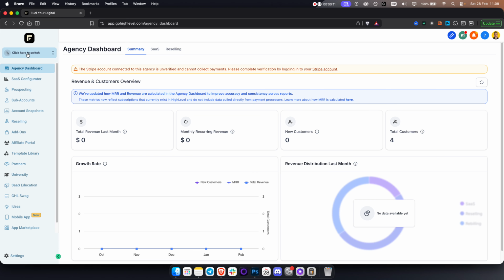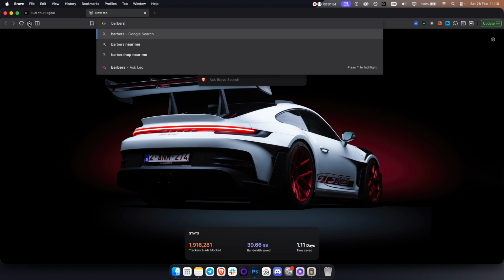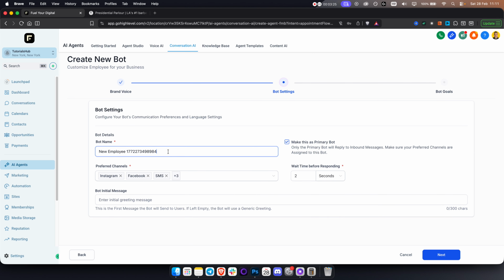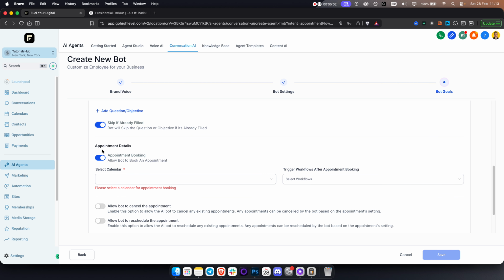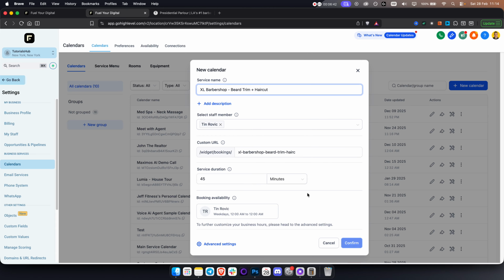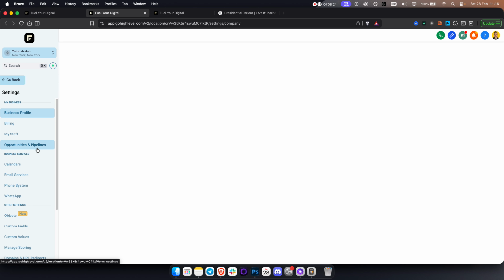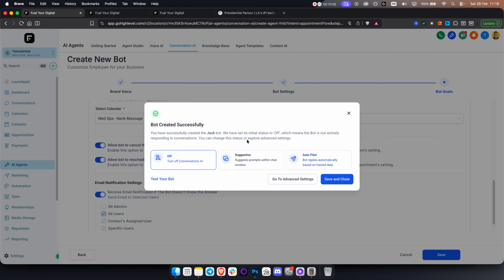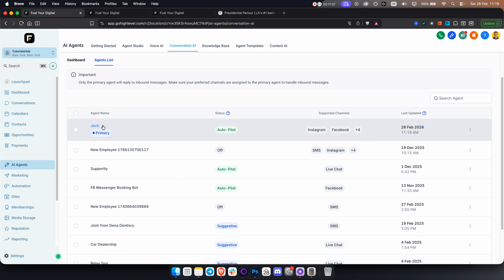How To Make AI SMS Chatbot for Barbers (Step-by-Step Tutorial)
In this video I show how to make an AI SMS chatbot for barbers step by step, including the exact tools, setup, and best practices to automate bookings, answer questions, and engage clients via text. Perfect for barbershop owners and marketers who want to use AI to streamline communication and grow their business.